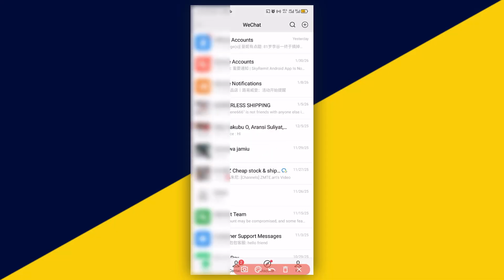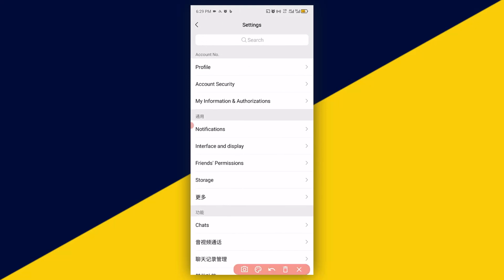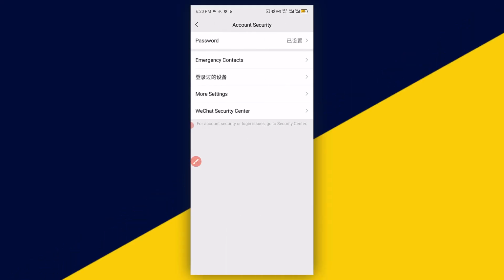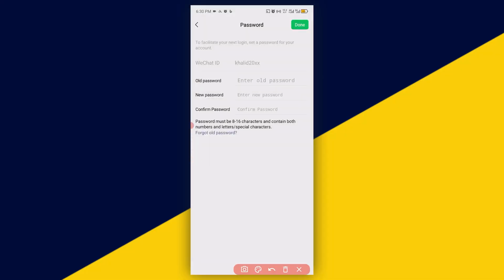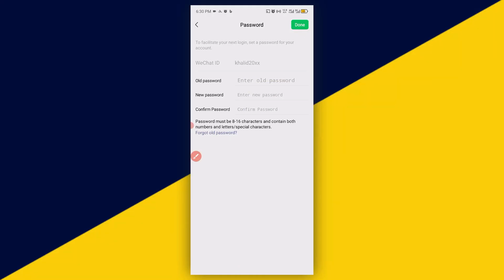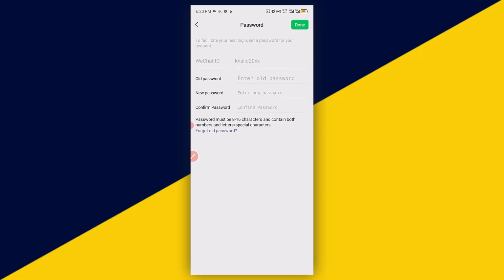Reset WeChat Account Password | Latest Tutorial